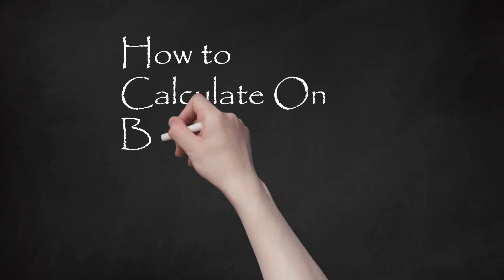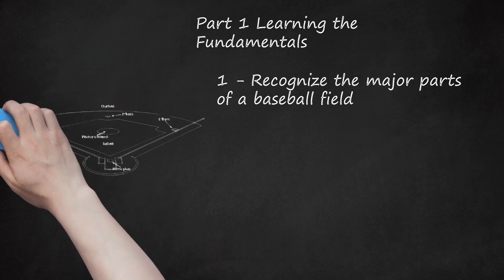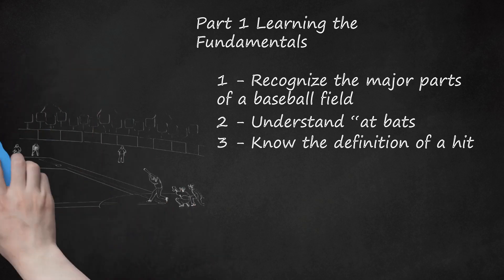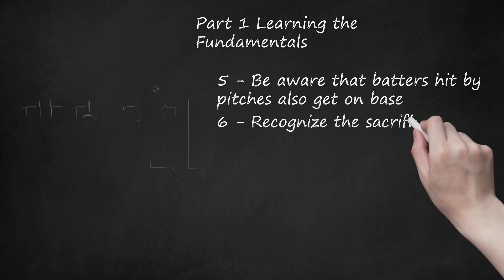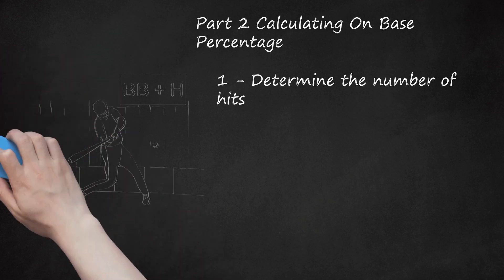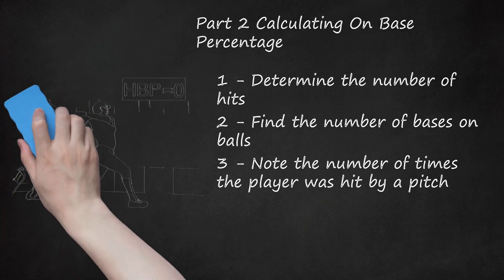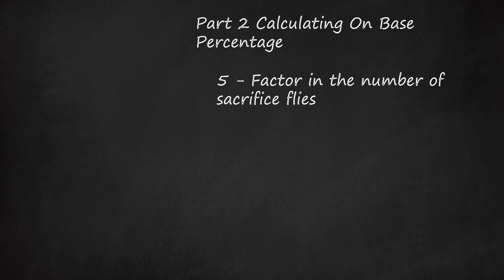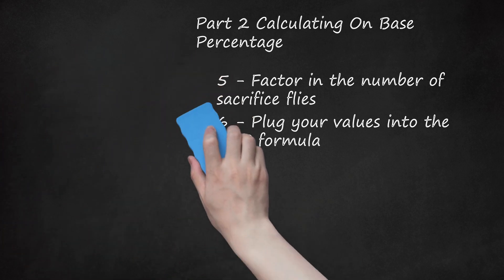Calculating On Base Percentage: A Simple Guide for Baseball and Softball Players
In this video guide on baseball fundamentals and calculating on-base percentage, Part 1 covers essential aspects of the game. Topics include recognizing the major components of a baseball field, understanding "at bats," defining hits, explaining "base on balls," addressing "hit by pitch," and recognizing the sacrifice fly.    Moving on to Part 2, the focus shifts to calculating on-base percentage. The steps involve determining the number of hits, finding the bases on balls, noting hit by pitch instances, counting at-bats, and factoring in sacrifice flies. The tutorial emphasizes the importance of on-base percentage as a superior measure of offensive player effectiveness compared to batting average. The formula for calculating on-base percentage is explained, using the example of Charles Cobb Blackmon's game against the San Francisco Giants, where his OBP was calculated as 0.5. The video concludes with tips, highlighting that an overall OBP around 0.370 is considered good in baseball.